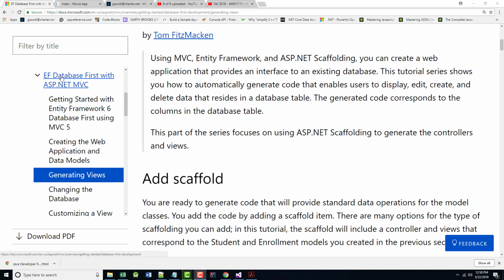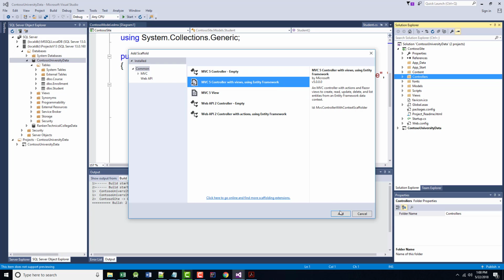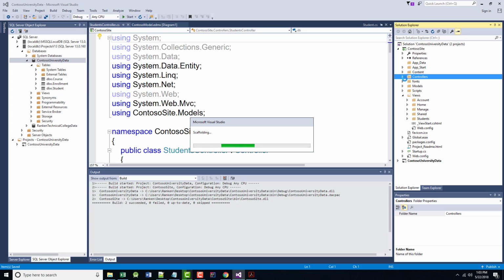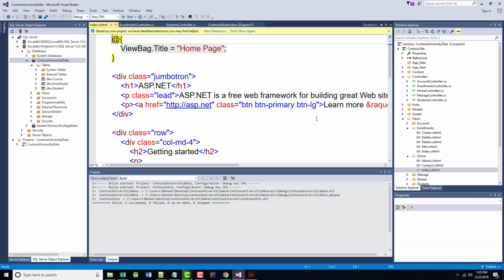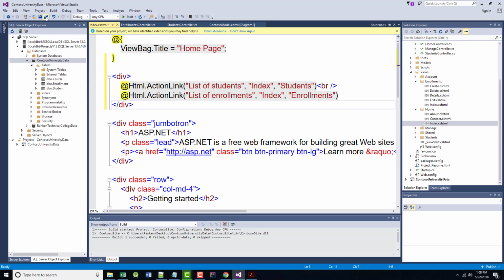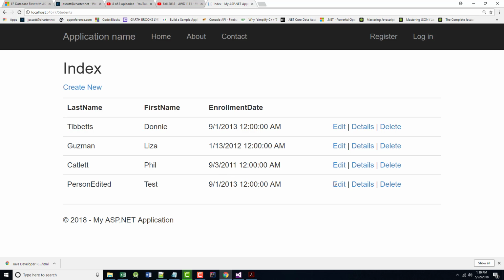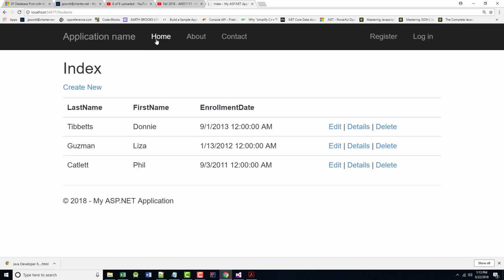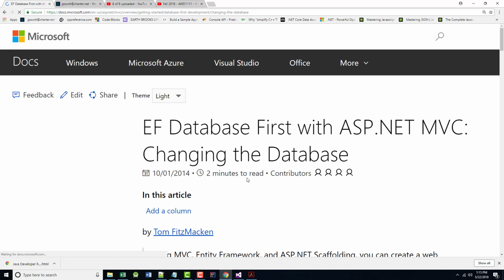AWD1111 - Getting Started with EF6 Using MVC5 - Part03